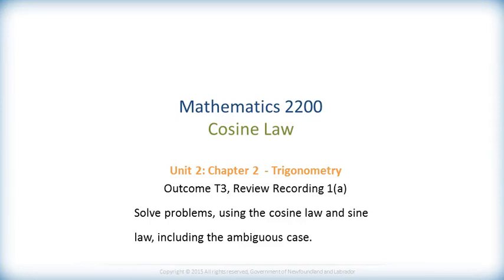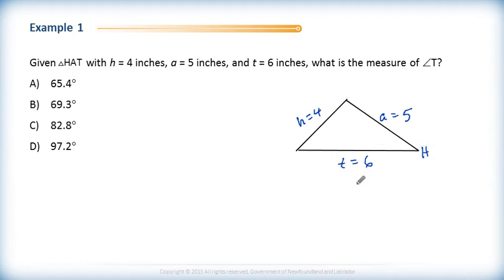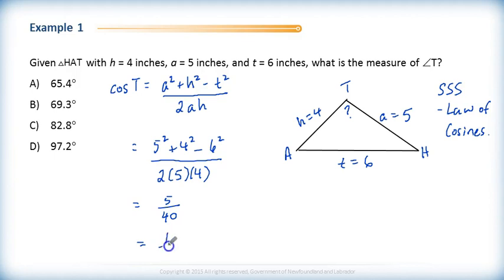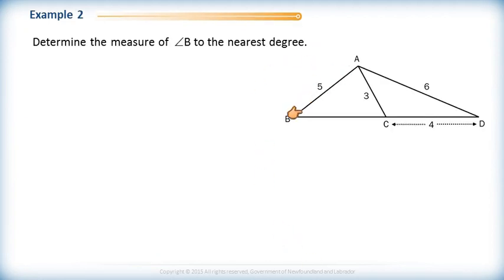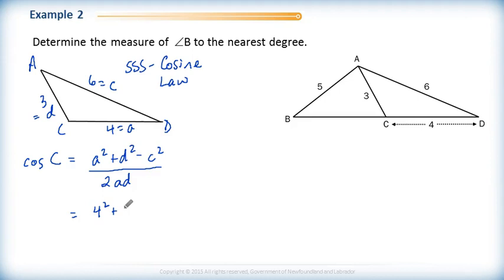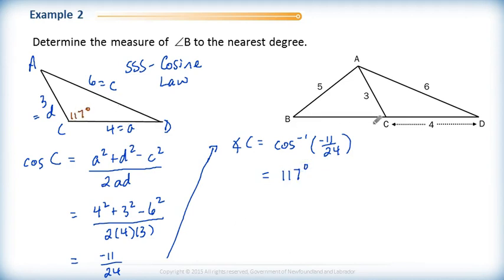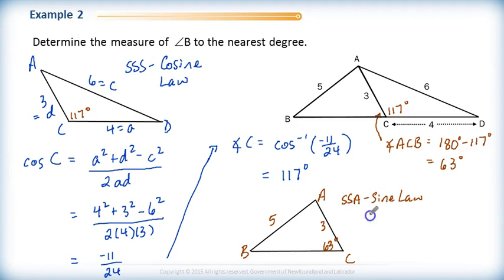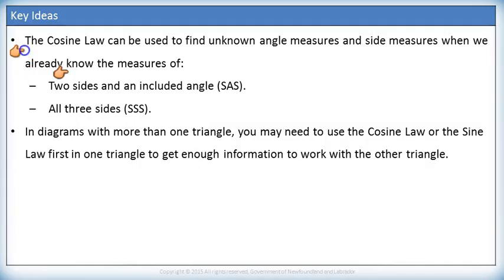Math 2200 - Ch.2 Sec.2.4 The Cosine Law 1a - Review Questions